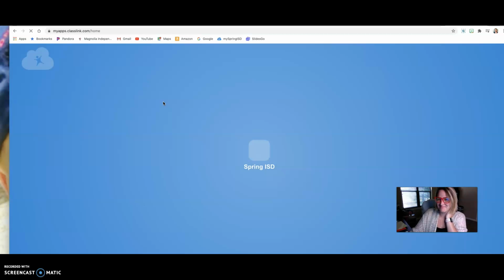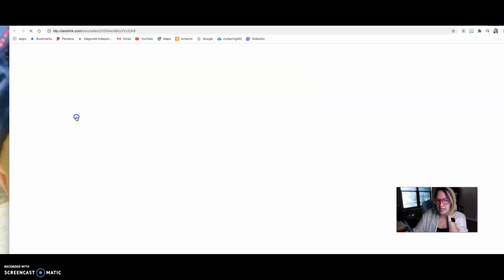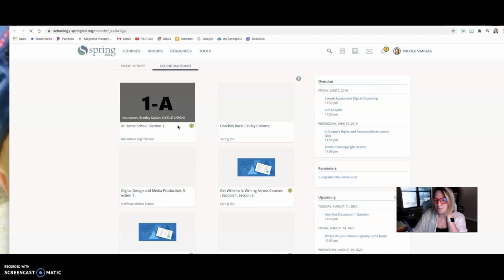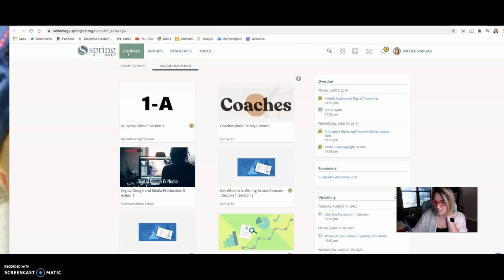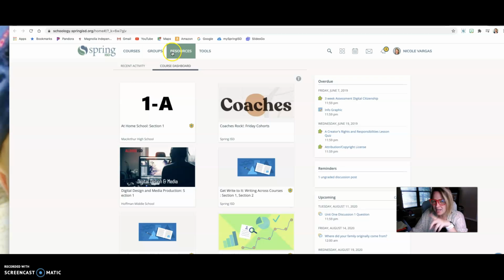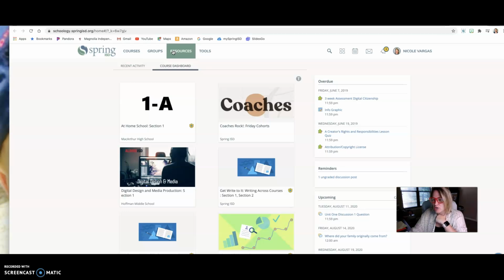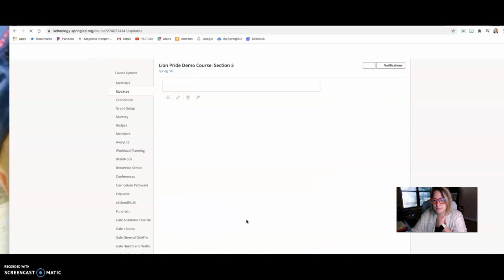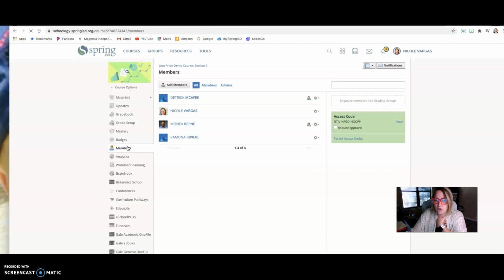SHS New Teacher Schoology Access